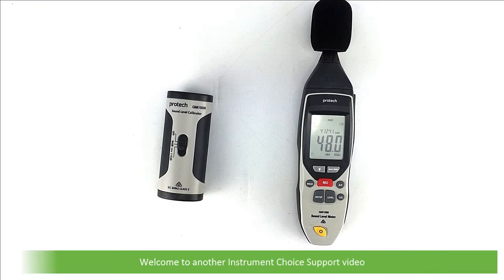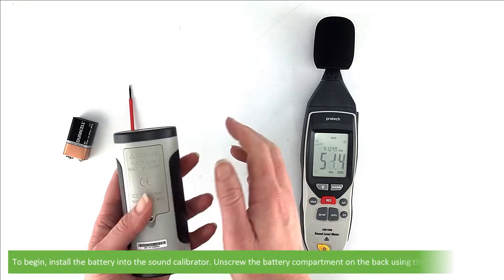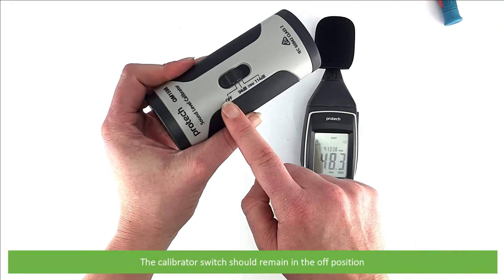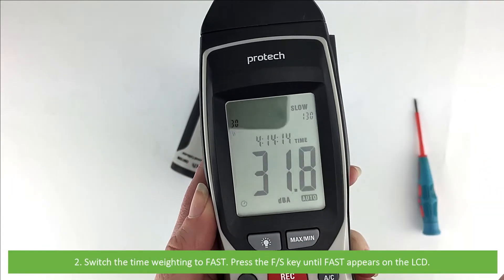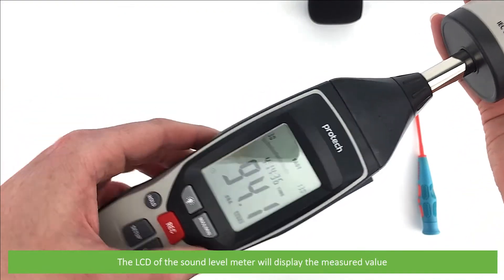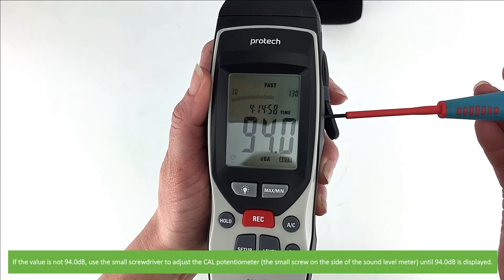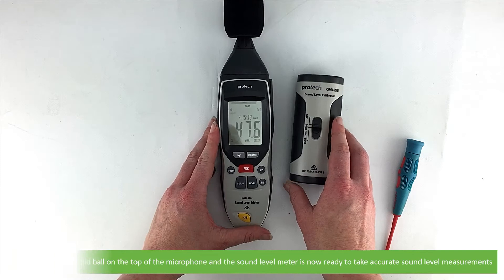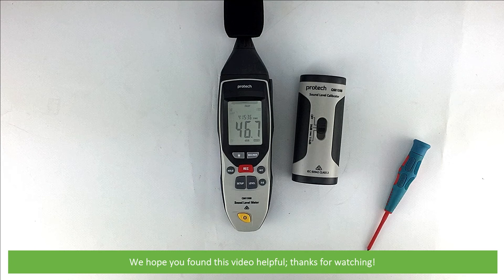How to Calibrate the Pro Sound Level Meter With Calibrator (IC-QM1598)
In this video, an Instrument Choice Scientist demonstrates how to calibrate the Pro Sound Level Meter With Calibrator (IC-QM1598)